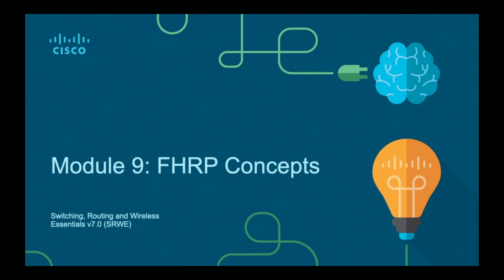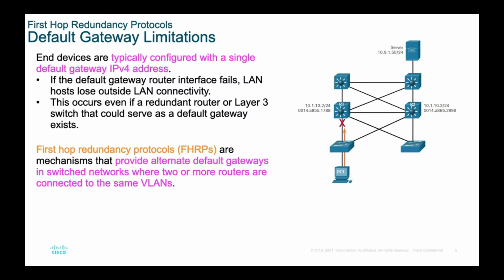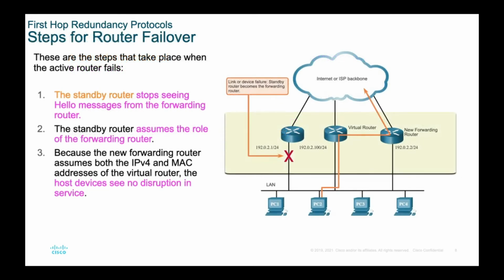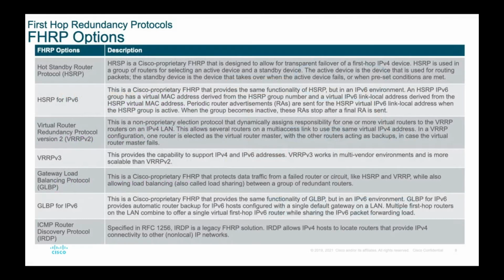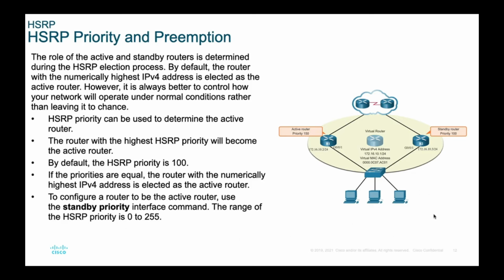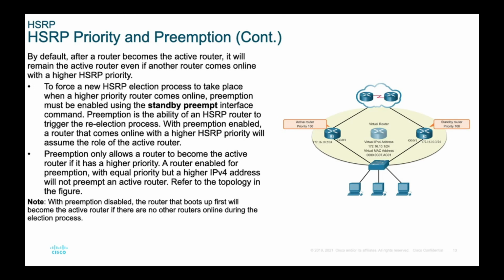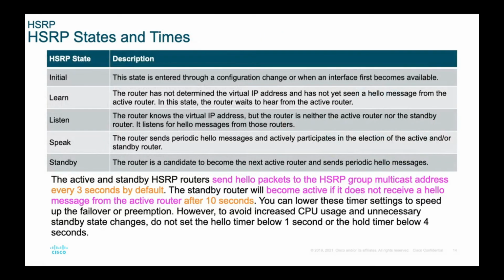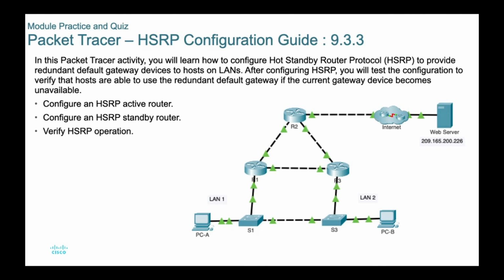Module 9 FHRP Concepts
FHRP Concept
- First Hop Redundancy Protocols
- HSRP